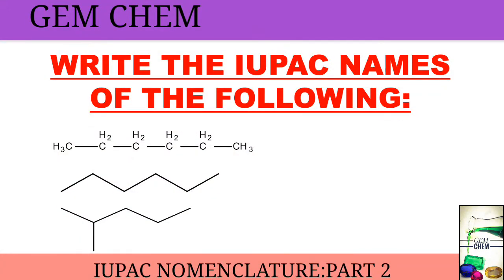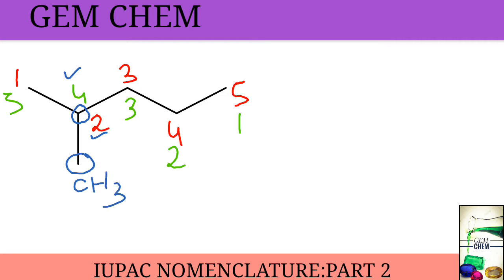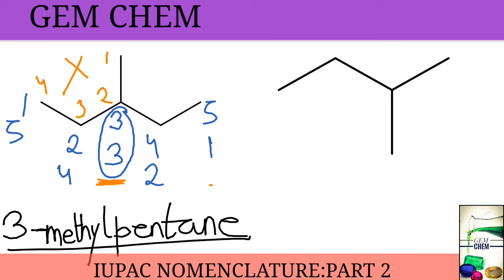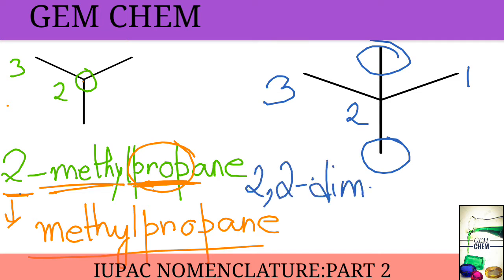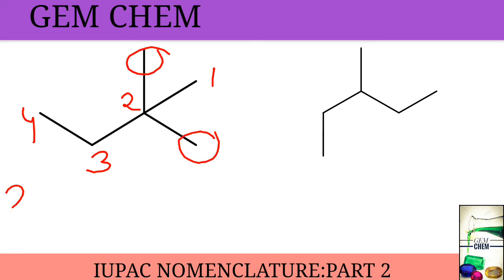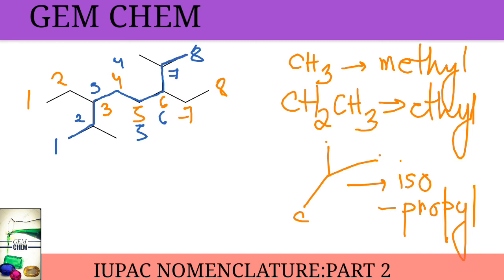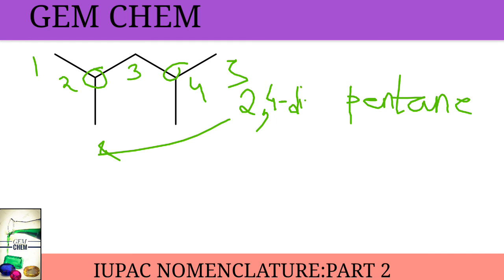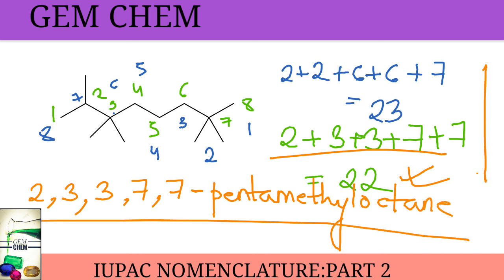IUPAC Nomenclature || Part 2||Alkane Nomenclature || BSc 1st year chemistry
This video is about how to name complex alkane molecules with easy approach. Lots of examples are provided.

Checkpoint provided for self evaluation.